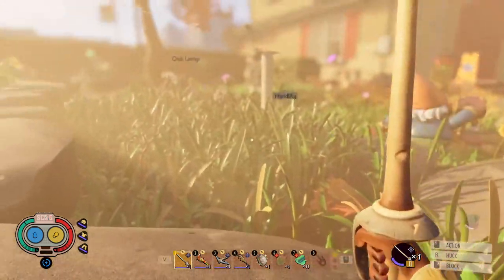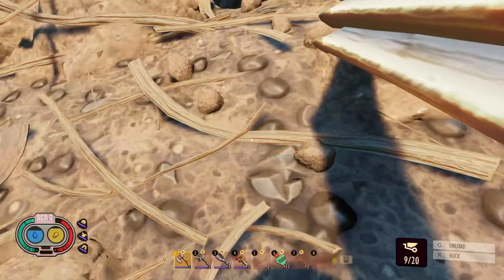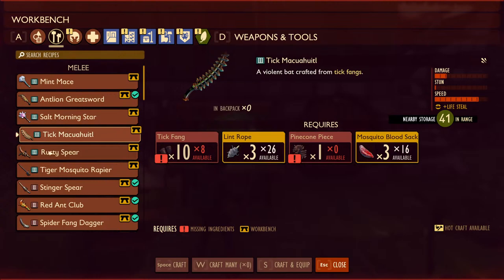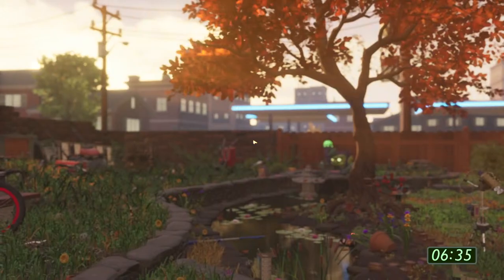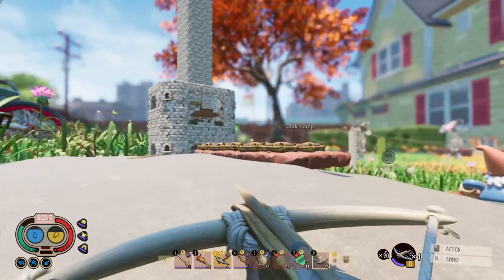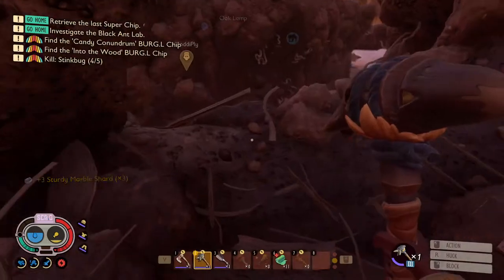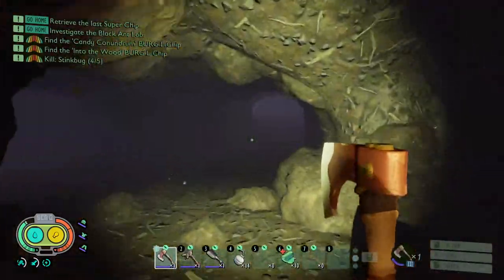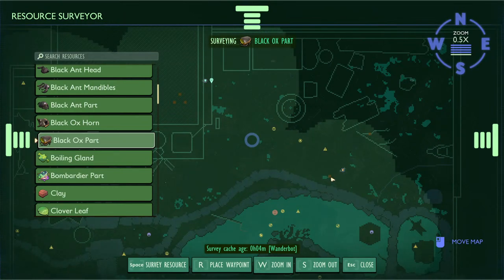Can We Survive The Black Ant Lab? - Grounded [Multiplayer]